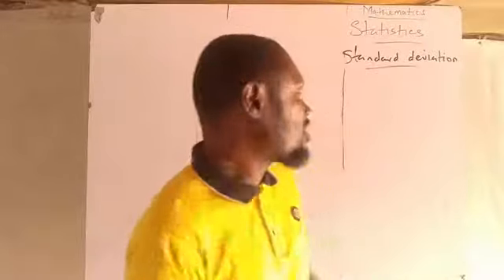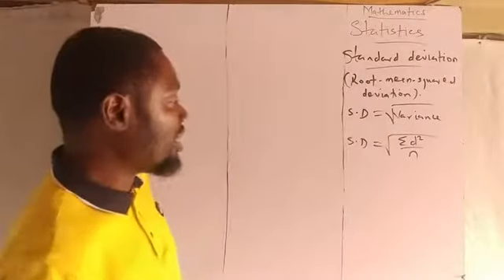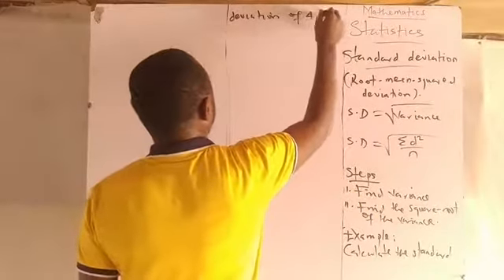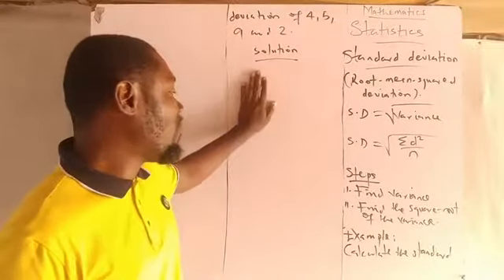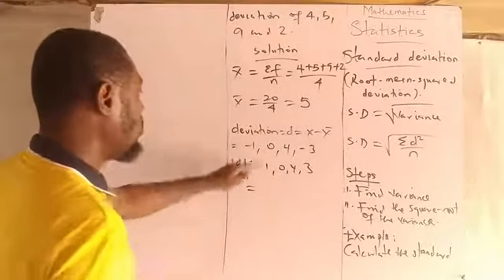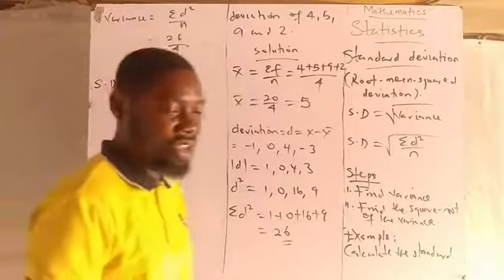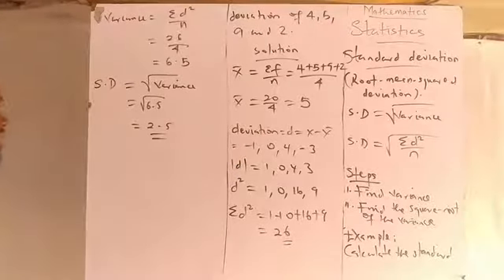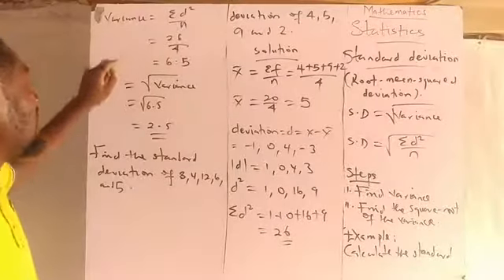Statistics | Standard Deviation